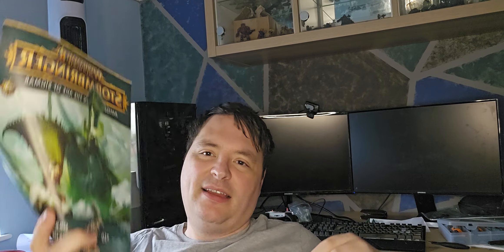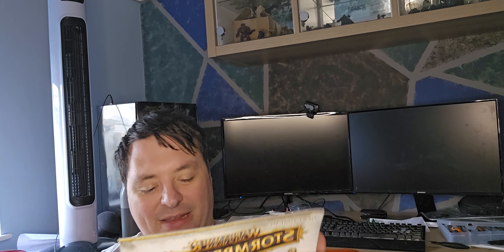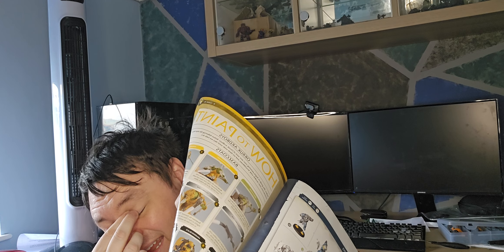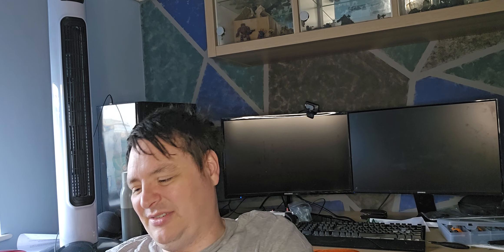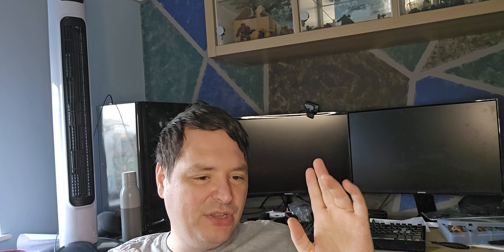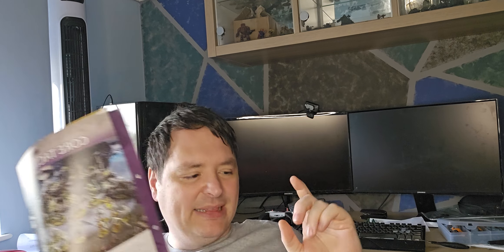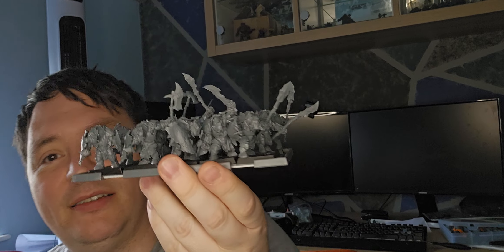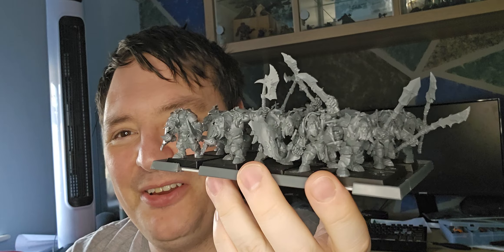Stormbringer Issue 73 Review